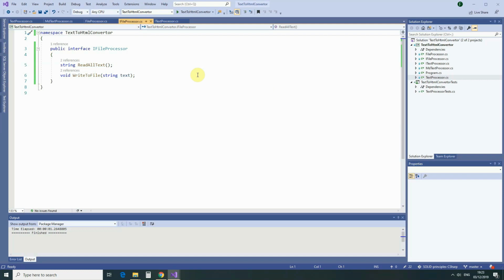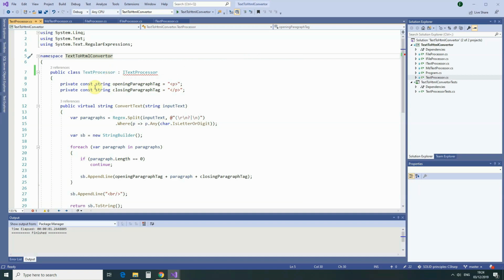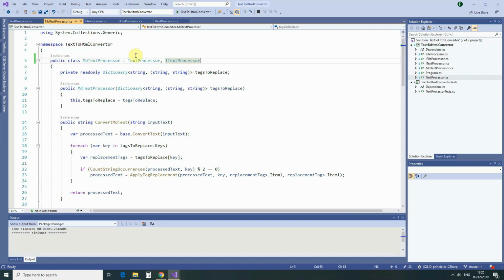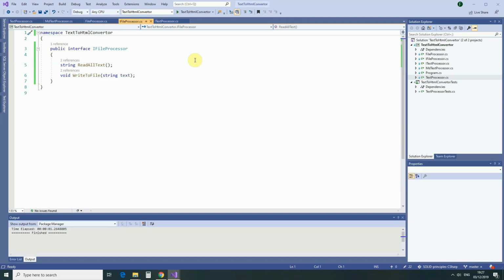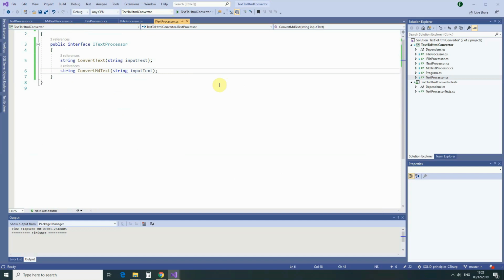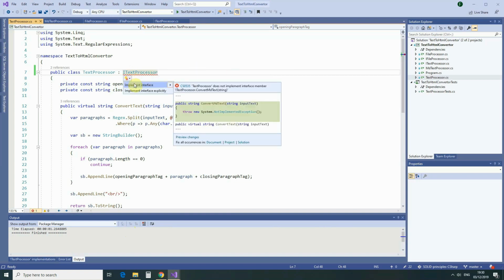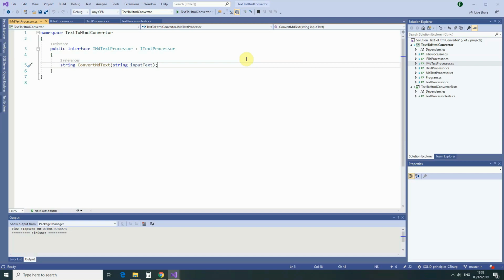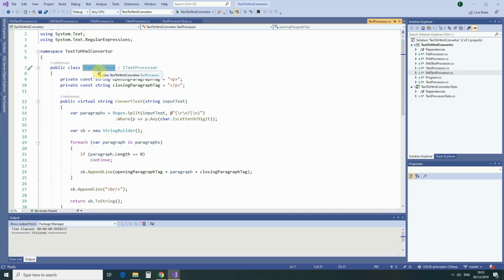Interface segregation principle in C# and .NET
SOLID principles are the most fundamental principles of object oriented programming. In this video, we will cover one of these principles - Interface segregation principle

I also publish programming courses, all of which can be found

Skillshare.com, besides my courses, contains a lot of useful courses on a diverse range of subjects. You can sign up for free for two months via this